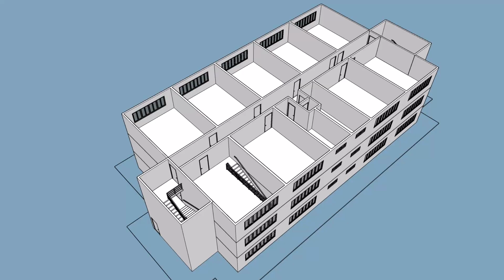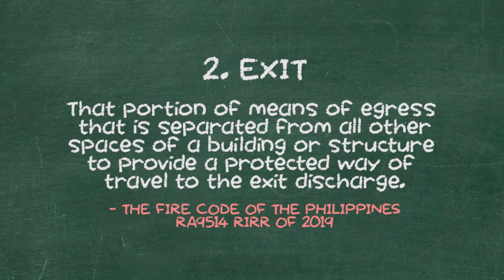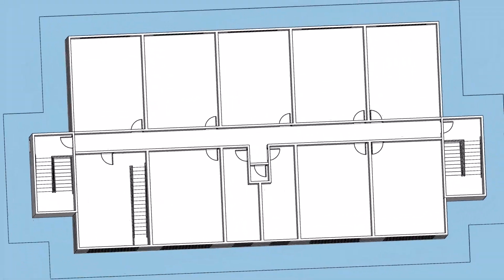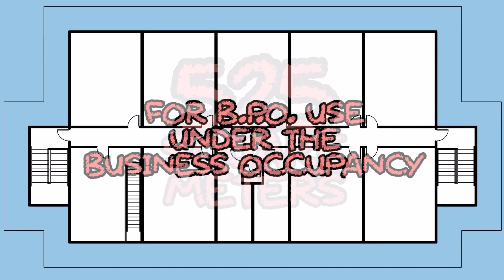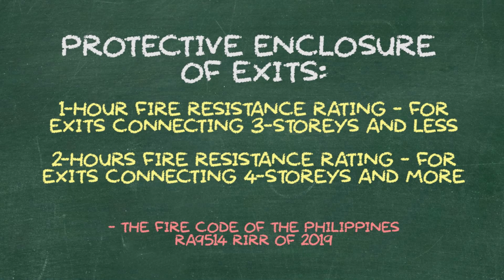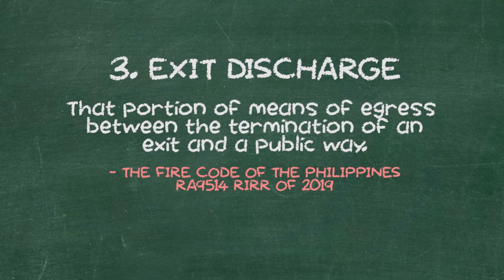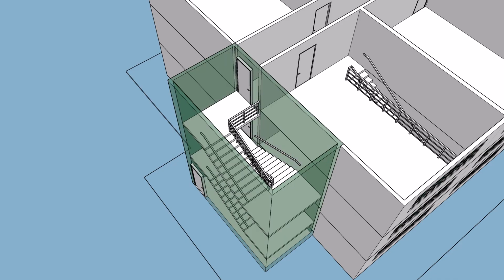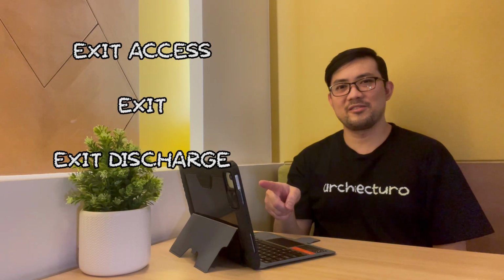EXIT ACCESS, EXIT AT EXIT DISCHARGE - MAY PAGKAKAIBA-IBA NGA BA?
This video briefly discusses the three parts of the Means of Egress.

0:00 - 0:14 - Introduction
0:15 - 0:59 - Means of Egress
1:00 - 1:57 - Exit Access
1:58 - 4:58 - Exit
4:59 - 6:26 - Exit Discharge